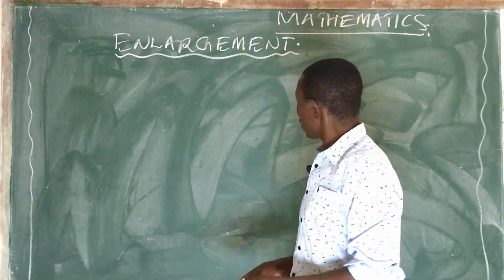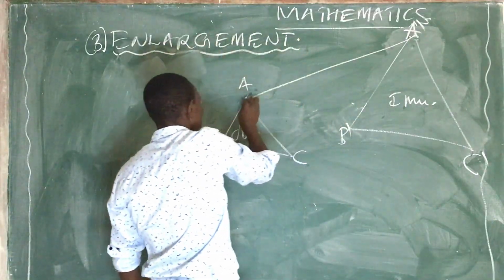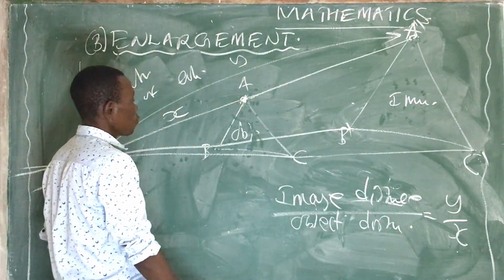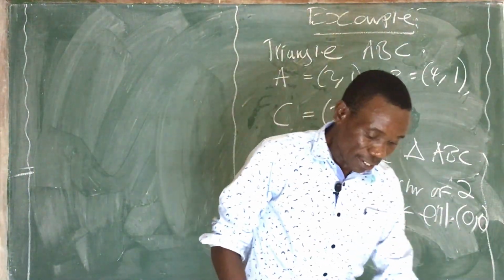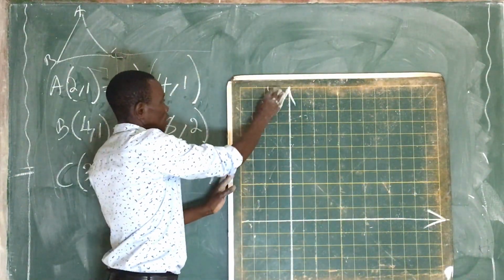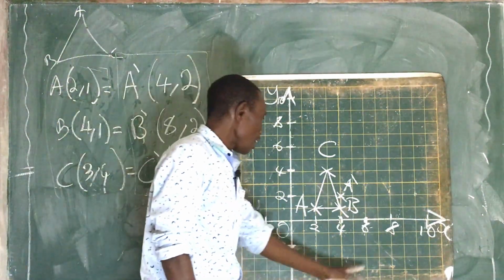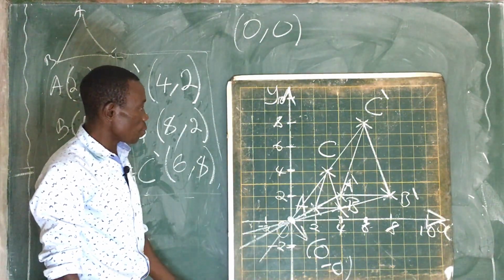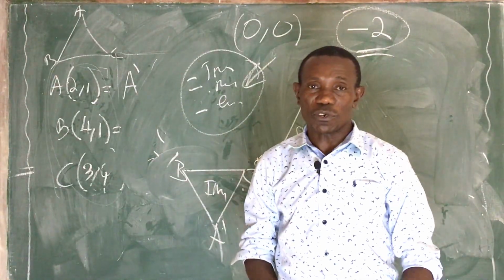Transformations (Lesson 8) | F3 Mathematics | Enlargement_Part 2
This is lesson 7 on the topic "TRANSFORMATIONS" in our Form 3 Mathematics Series. In this video, we will still learn about Enlargement now with examples, which will conclude our TRANSFORMATIONS topic